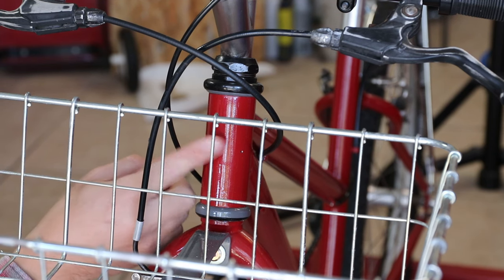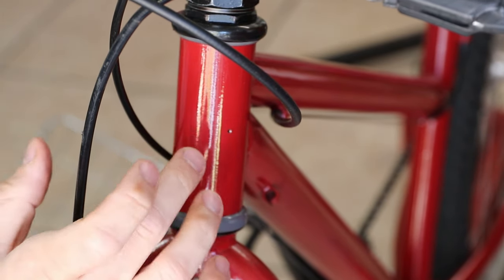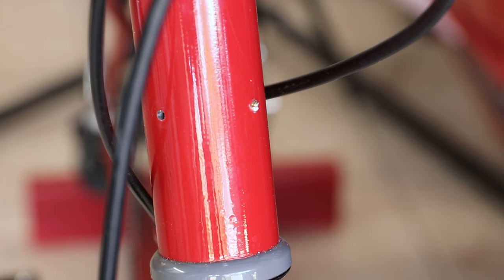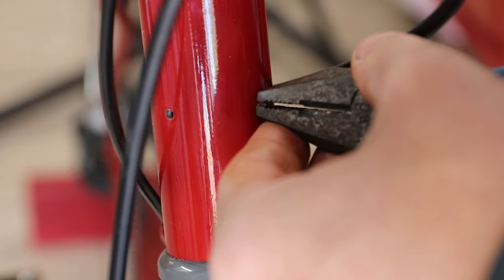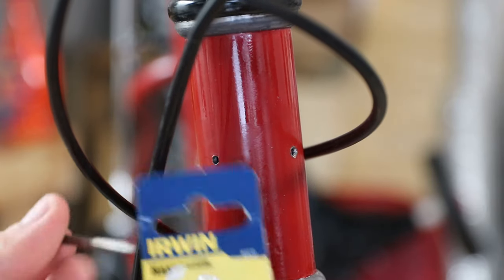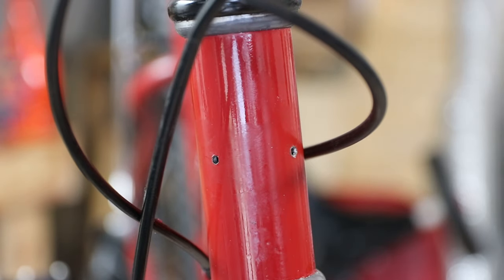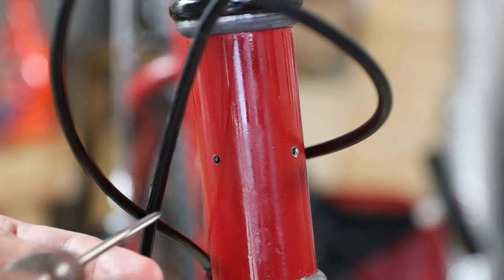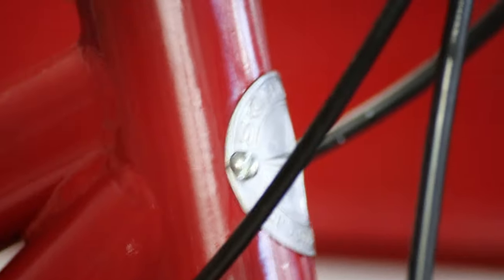Changeable headtube badge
In this video I modify my headtube to allow for easily changing badges.